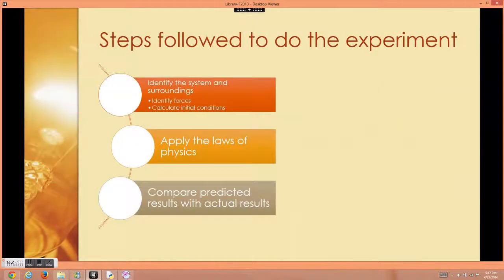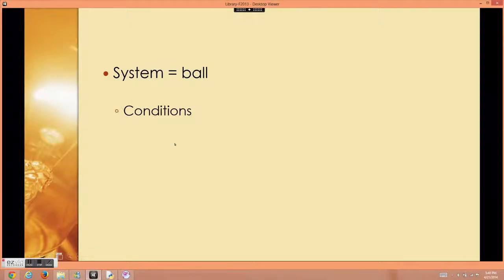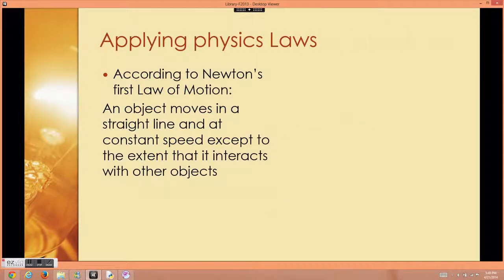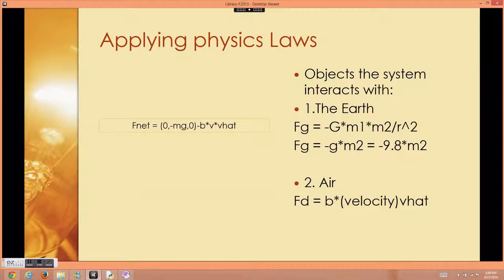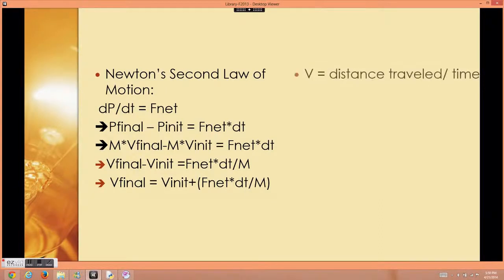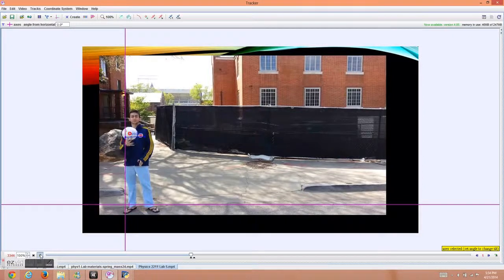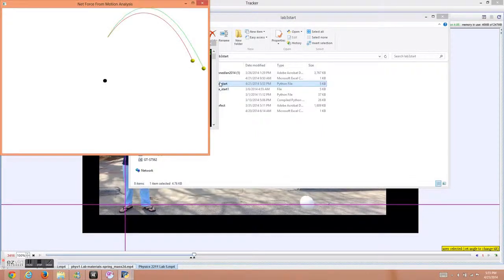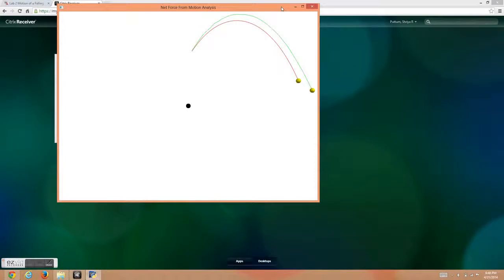My Ezvid Video